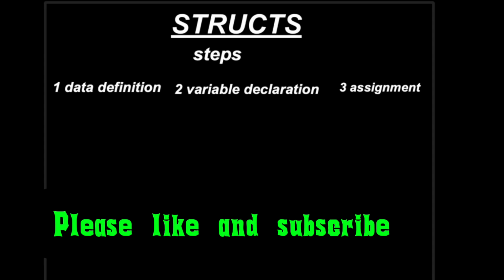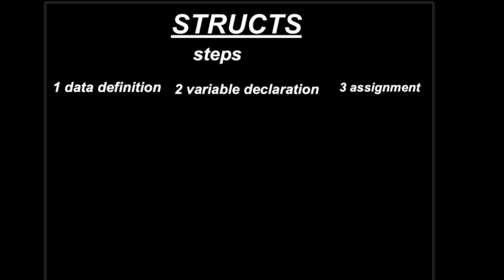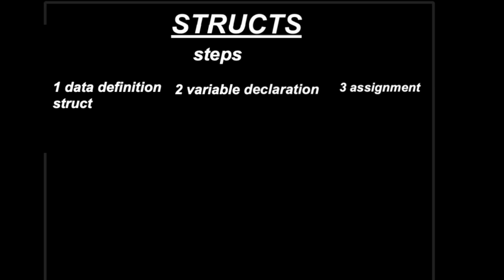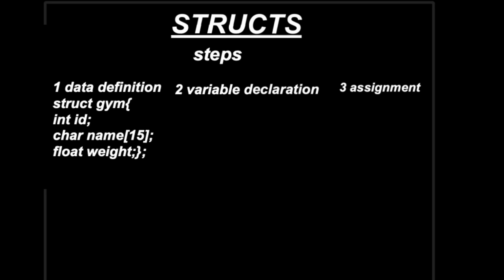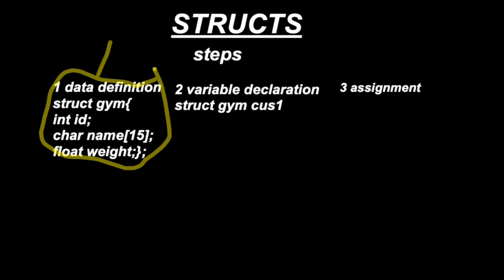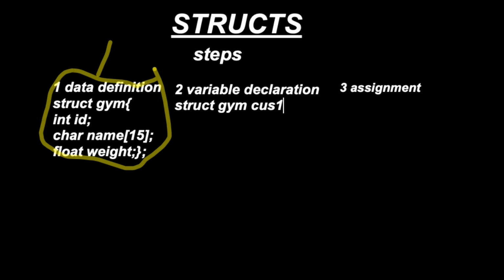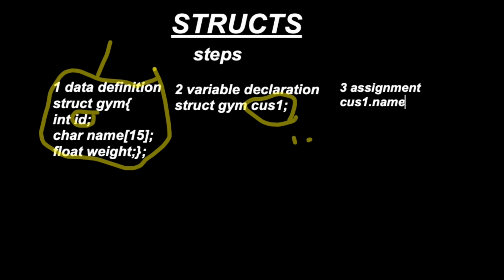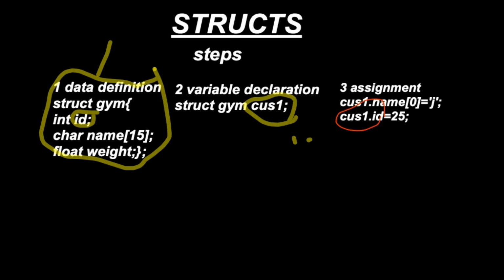Advanced C #1: Structs (Theory)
Introduction to struct variables in C